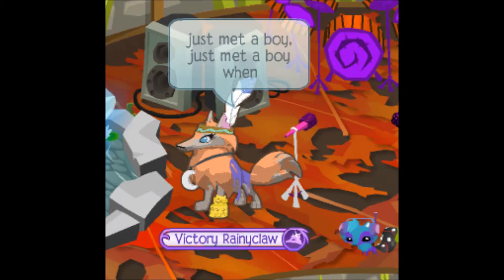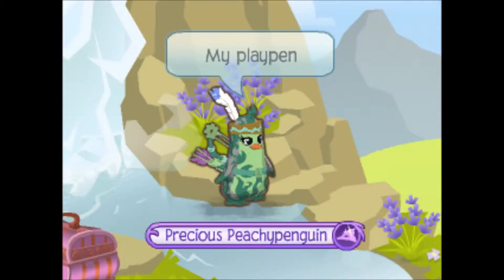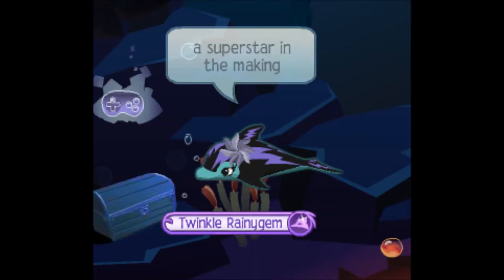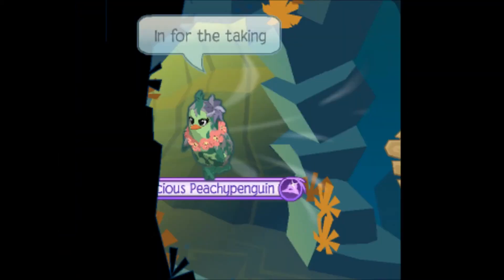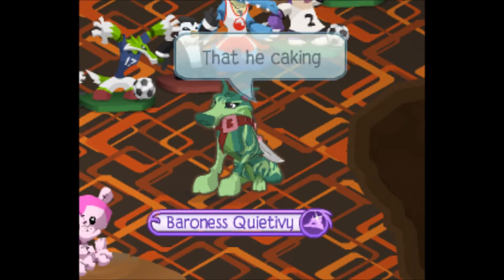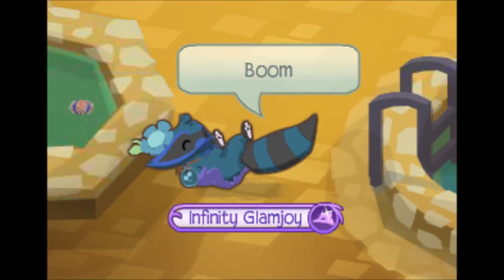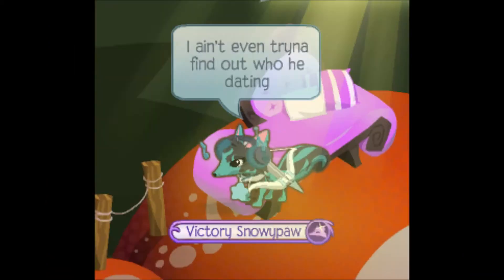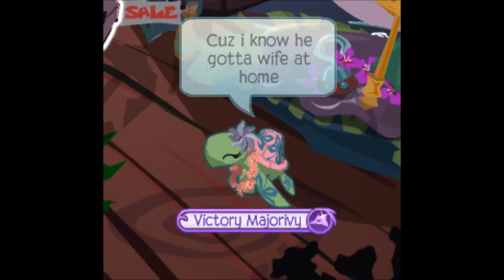Va va voom | AJMV